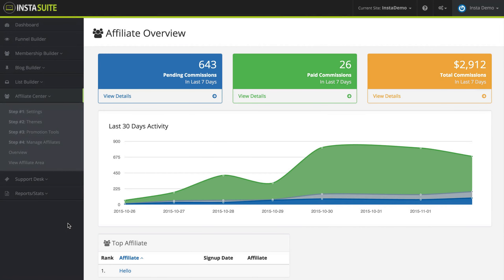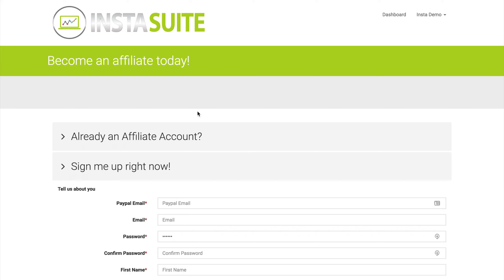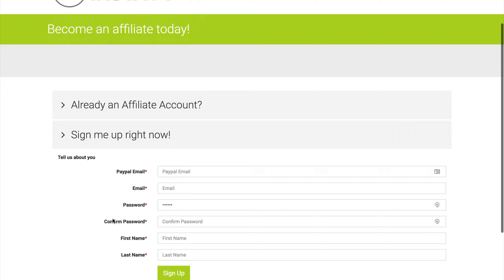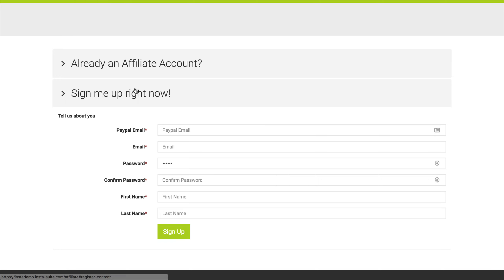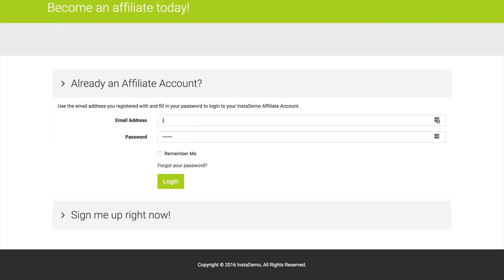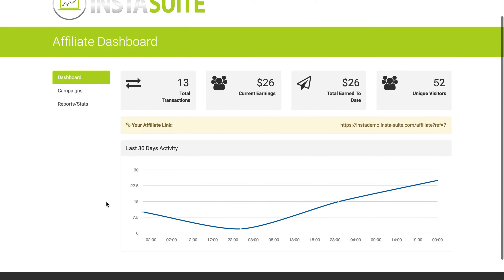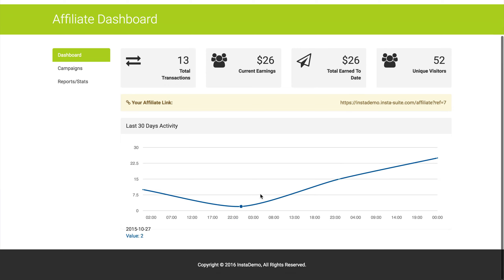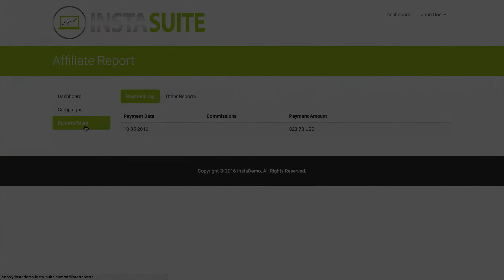InstaSUITE | How To View Your Affiliate Page